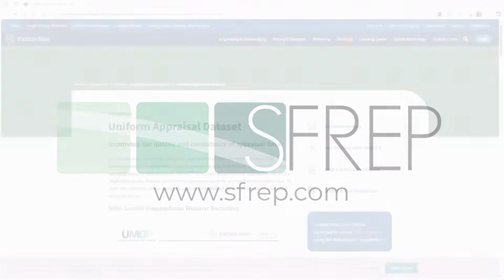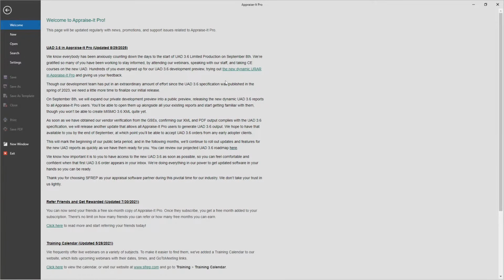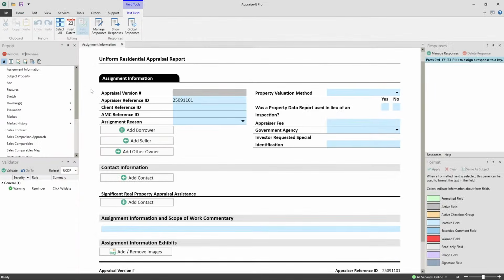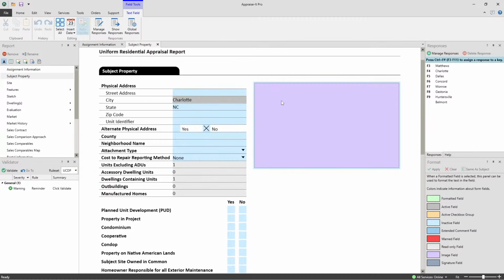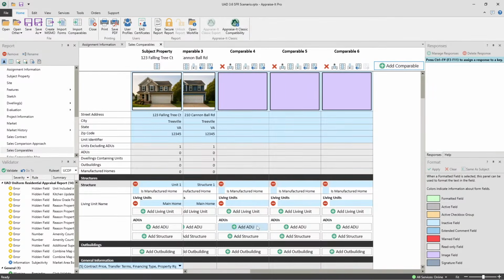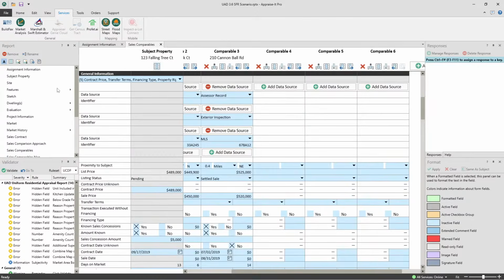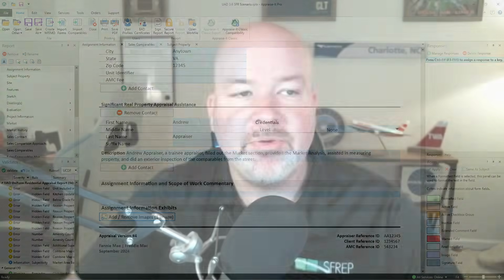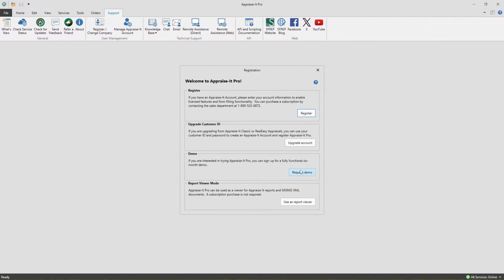Webinar: The New UAD in Appraise-It Pro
See the new UAD in Appraise-It Pro! Be ready to accept and deliver UAD 3.6 dynamic reports this fall. You'll love how similar it is to the way you fill out reports now.